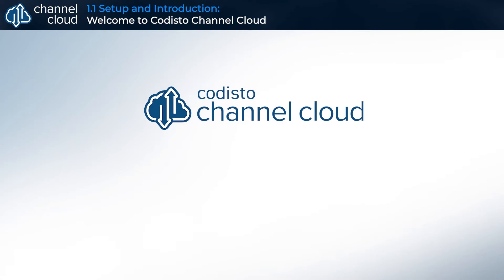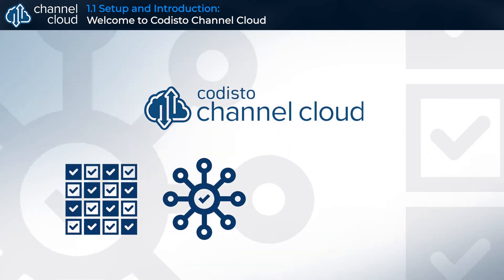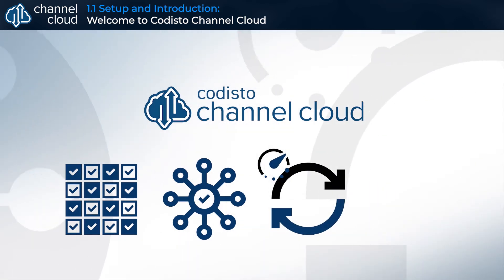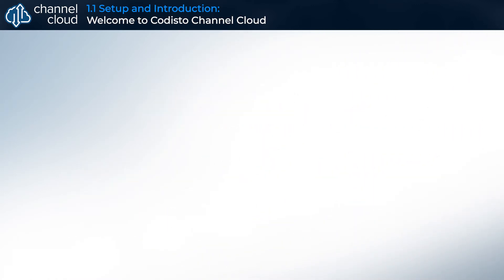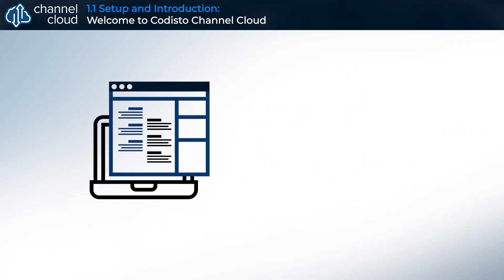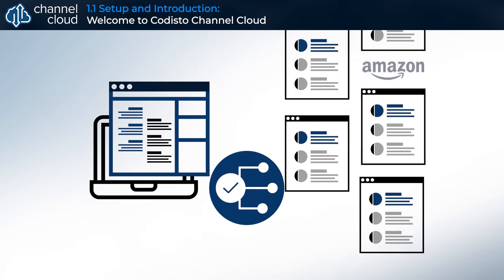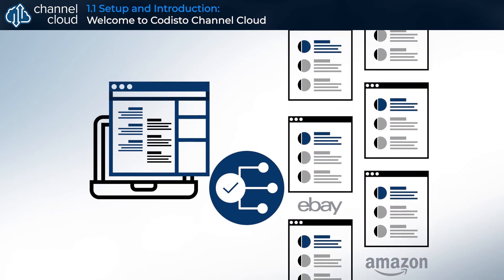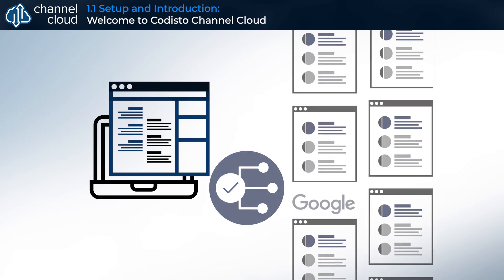Codisto Channel Cloud Tutorial Series 1.1: Setup & Introduction - Welcome to Channel Cloud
In this first video in the Codisto Channel Cloud Tutorial Series, you will be introduced to the features of Channel Cloud and the topics that will be covered throughout the series to help you get started selling on sales channels with Channel Cloud.